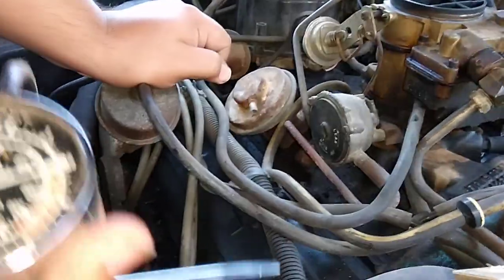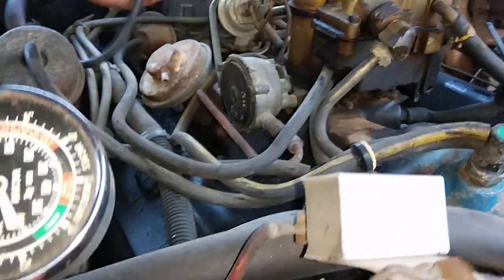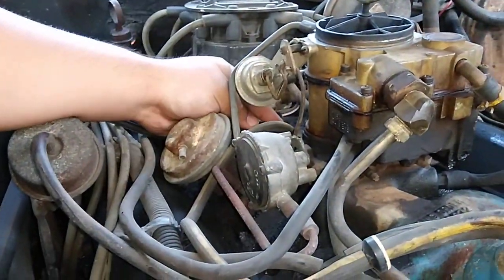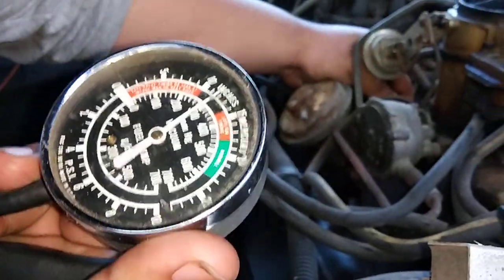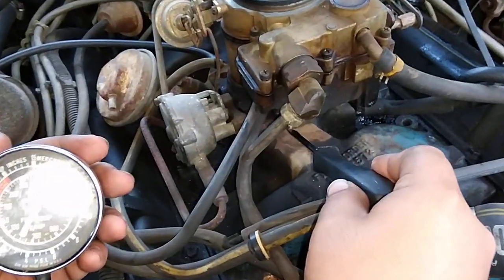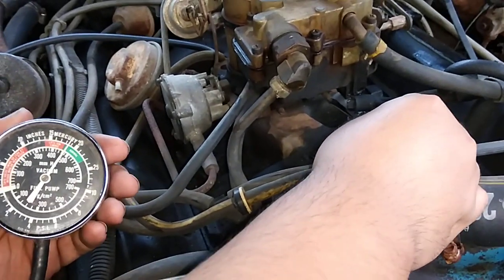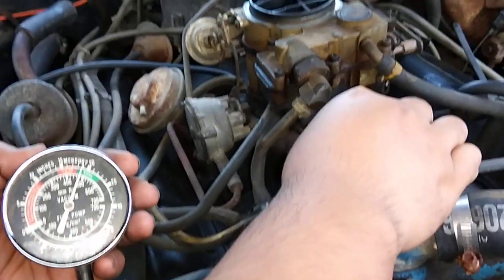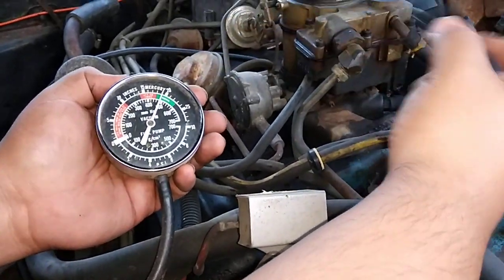Carburetor idle screws adjustment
I show you how I adjust my carburetors with a vaccum guage.